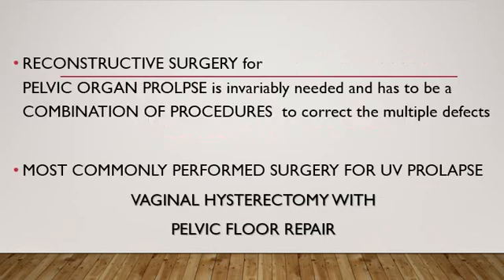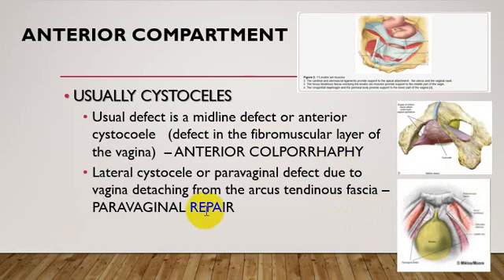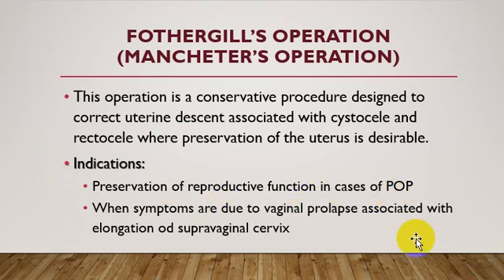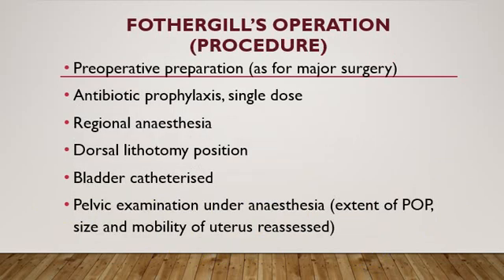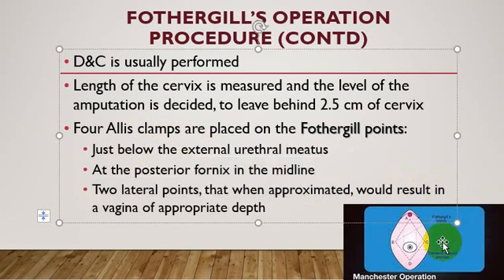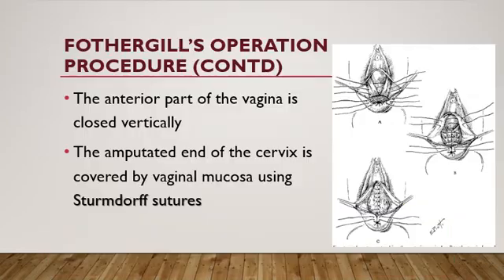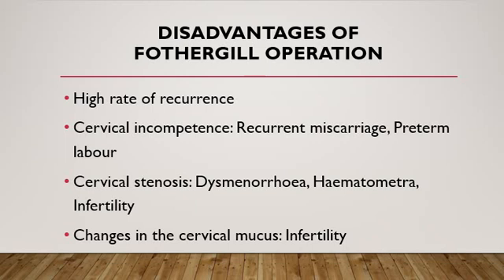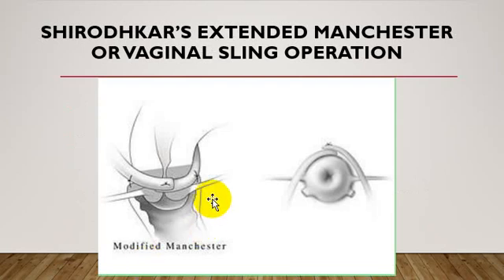OBG Vaginal Hysterectomy & Pelvic Floor Repair 1